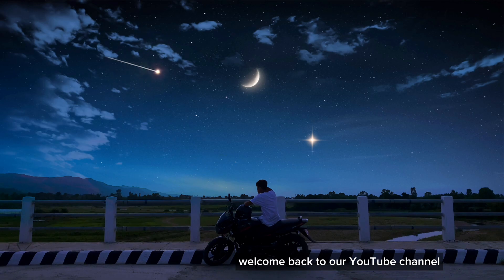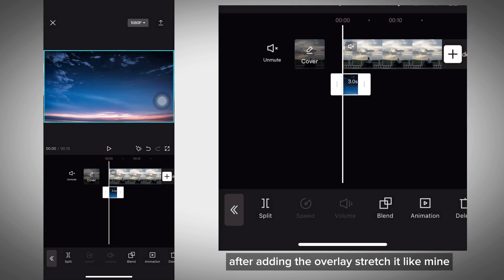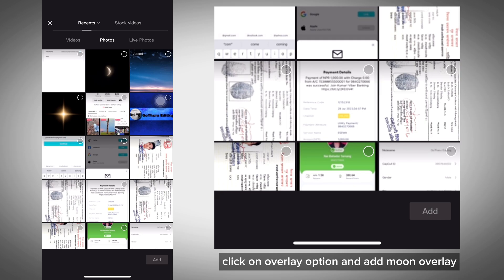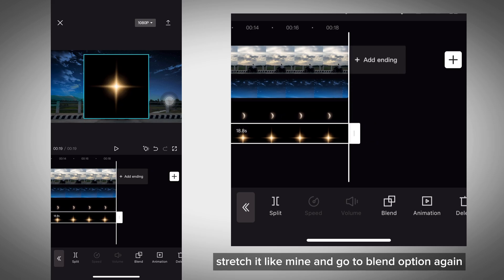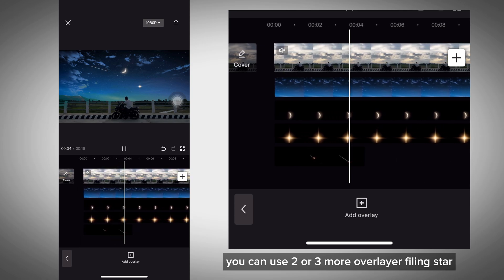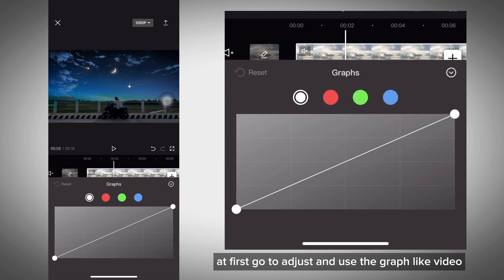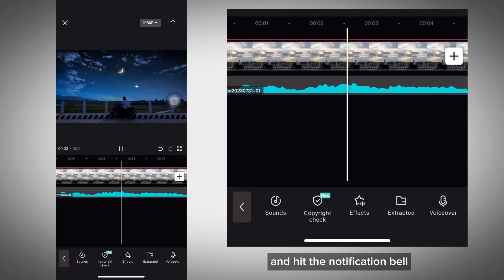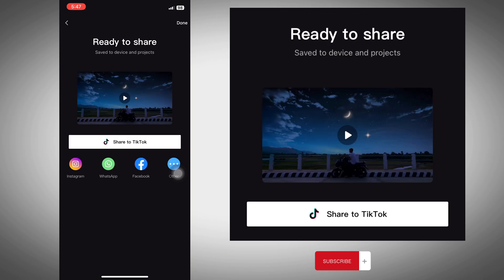How to make Moon background in CapCut | Change the Background of the Sky | Make Awesome Sky |GoTharu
How to Change the background of Sky 🌌
How to change awesome sky
Make awesome sky
Change the Background of sky
Background change the sky
How to change the background of the sky in capcut
CapCut moon background change